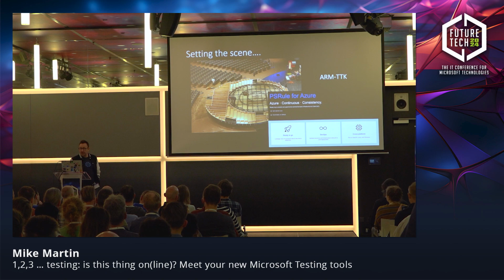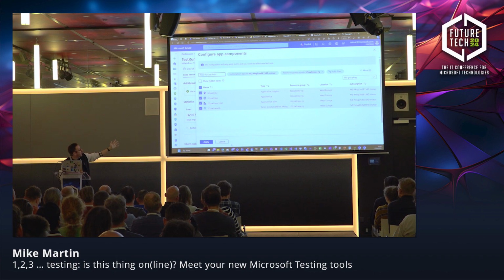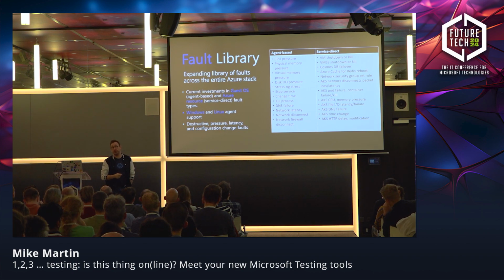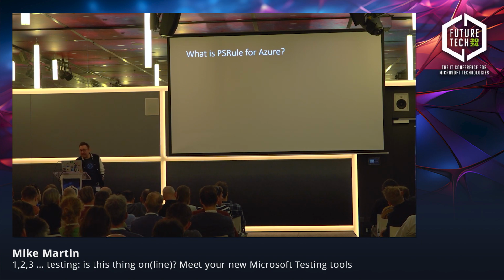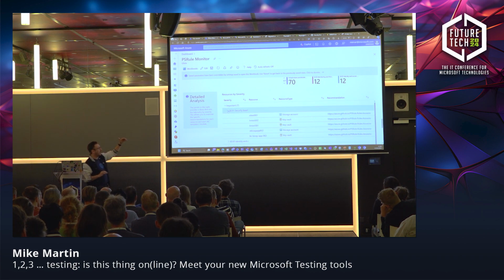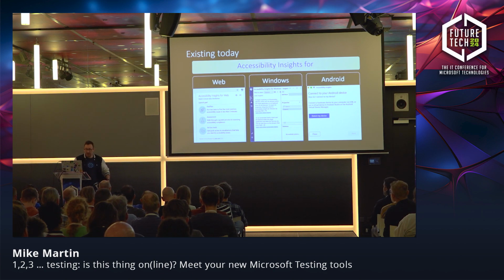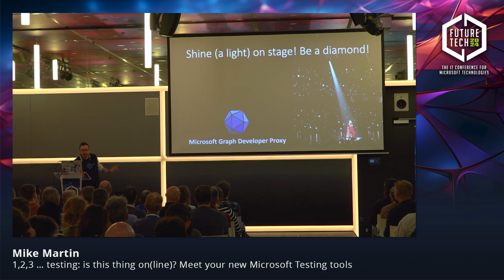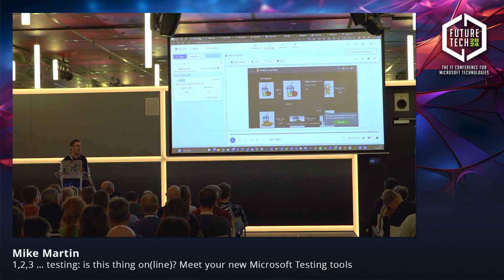Future Tech 2024: testing is this thing on(line)? Meet your new Microsoft Testing tool - Mike Martin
Is your environment acting the way you intended it to be, as in do your users see what you wanted them to see?

Is your app breaking under stress or even worse going down when components are acting up (or down in this case)?
In the past people were using Azude Devops Load Testing and related. But we all know some of these services have been deprecated. In this session you will be guided though all the options you have today lining out all the testing capabilities you have in the Microsoft Coding Universe.
Let’s take a stroll through the various options for load, chaos and automated testing in all things Microsoft devops and Azure. In doing so you will get to learn which services to use to improve reliability, performance usability and resilience of the applications you are building.
Note: testing includes Chaos Studio, Playwright, Azure Load Testing and more